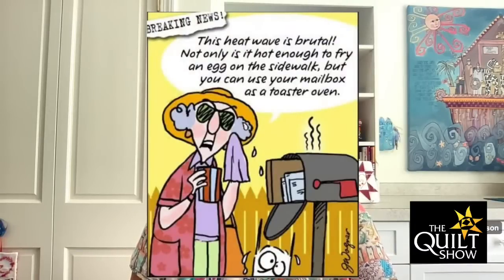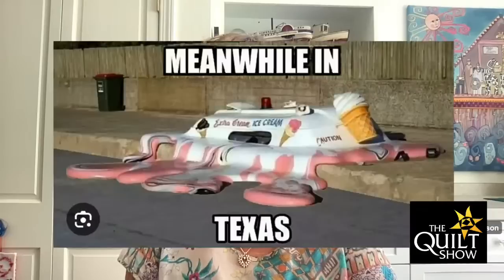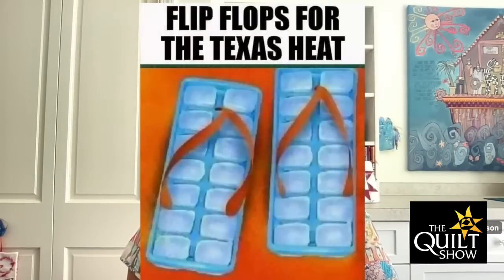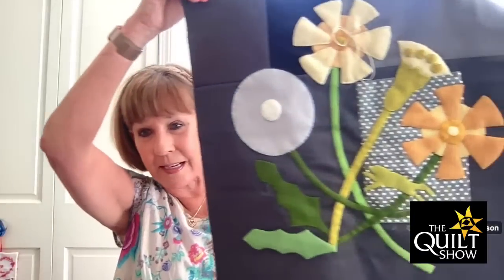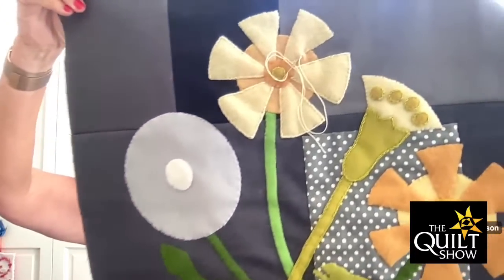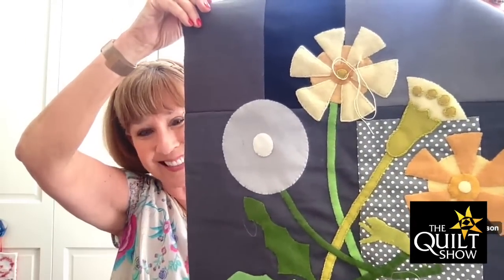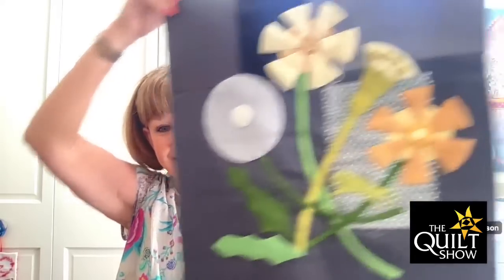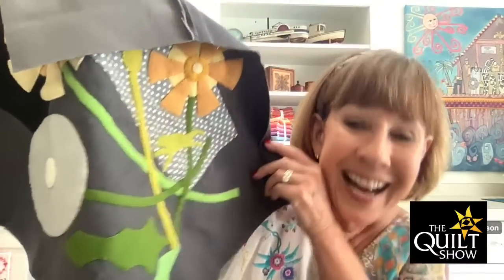Alex Anderson LIVE - What is the Quilt Index?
Wow! Thousands of quilts being put together by Michigan State University. How did it start? What is the goal? Where do the pictures come from? So much to learn and see. Join Alex on this interview with Marsha MacDowell - Curator, Folk Arts and Quilt Studies at Michigan State University.